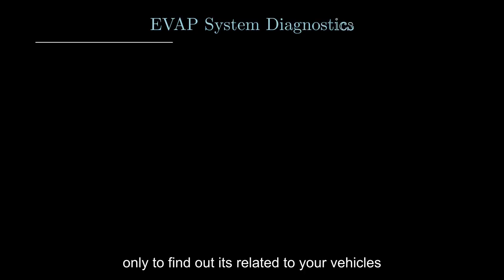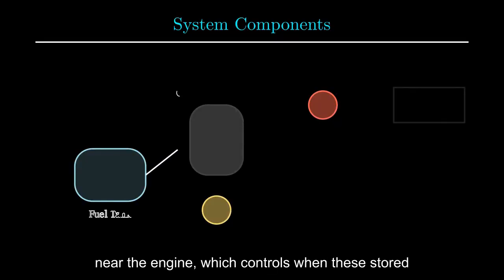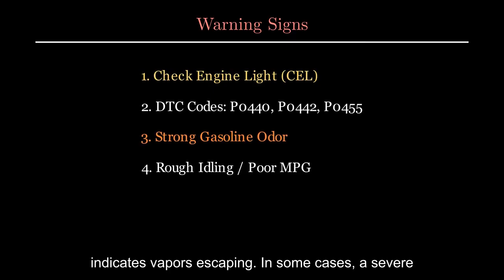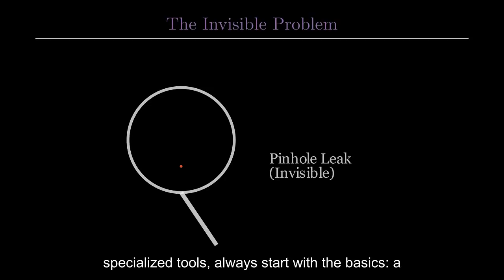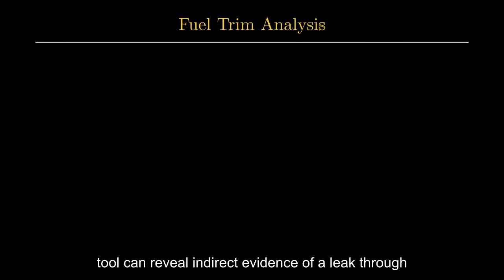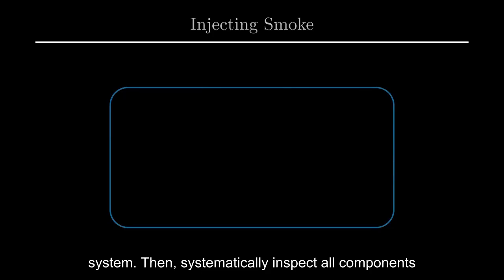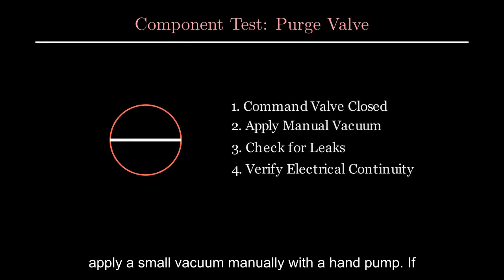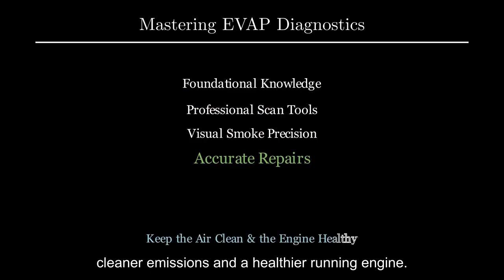Decoding EVAP Leaks Advanced Diagnostics for Your Emissions System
Is your 'Check Engine' light haunting you with mysterious codes related to your EVAP system? You're not alone! EVAP leaks are notorious for causing frustration, failed emissions tests, and puzzling diagnostic challenges. This video is your ultimate guide to mastering advanced EVAP diagnostics and finally silencing that dreaded light!

Join us as we dive deep into the world of your vehicle's Evaporative Emission Control (EVAP) system. We'll unravel its critical function in preventing harmful fuel vapors from escaping, explore its key components from the fuel tank to the charcoal canister and purge/vent valves, and explain the intricate purge cycle operation. More importantly, we'll equip you with expert knowledge on identifying warning signs, understanding the impact of invisible EVAP leaks, and utilizing advanced diagnostic tools. Learn how to perform thorough visual inspections, leverage scan tool data for fuel trim analysis, and precisely pinpoint elusive leaks using a smoke machine. We'll also cover specific component testing for purge and vent valves, empowering you to confidently diagnose and resolve even the trickiest EVAP issues.

Video Chapters:
00:00 EVAP System Diagnostics
00:34 Environmental Protection
01:08 System Components
01:43 Purge Cycle Operation
02:17 Warning Signs
02:52 Impact of EVAP Leaks
03:26 The Invisible Problem
04:00 Step 1: Visual Inspection
04:35 Advanced Diagnostics: Scan Tool
05:09 Fuel Trim Analysis
05:44 The Smoke Machine
06:18 Injecting Smoke
06:53 Interpreting Smoke
07:27 Component Test: Purge Valve
08:01 Vent Valve & Canister Issues
08:36 Mastering EVAP Diagnostics